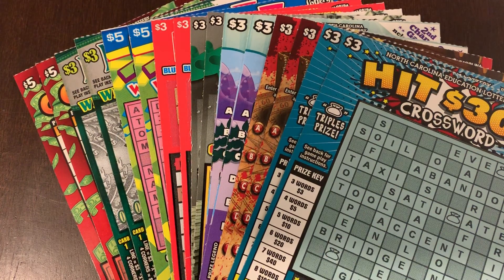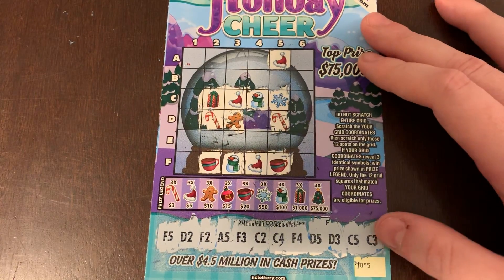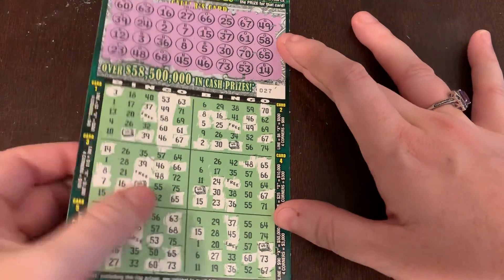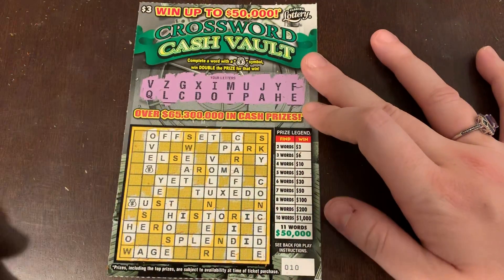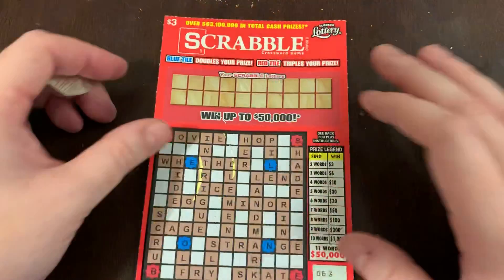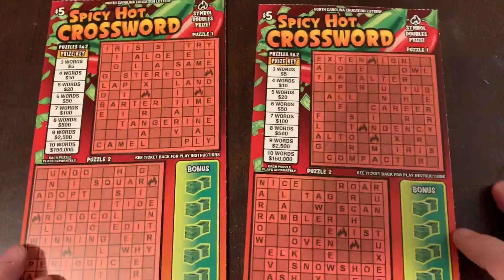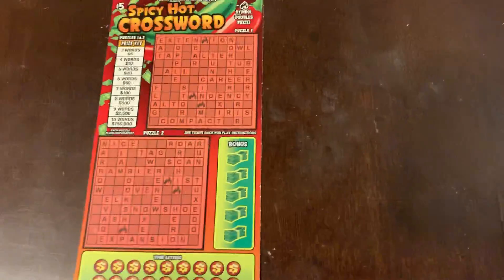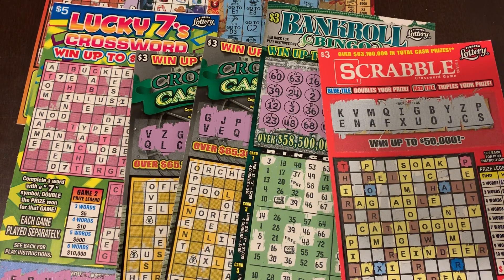HOW MUCH MONEY DID I MAKE FROM THE LOTTERY!?😆💰💰💰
8 WINNING LOTTERY TICKETS!
WORD UP WEDNESDAYS WITH AMANDA